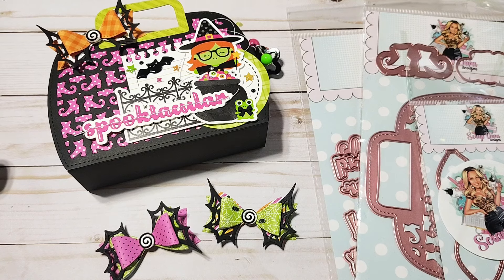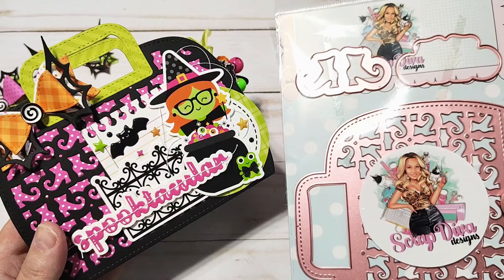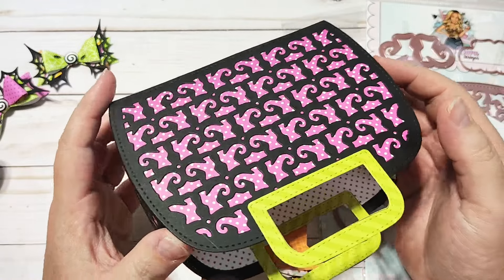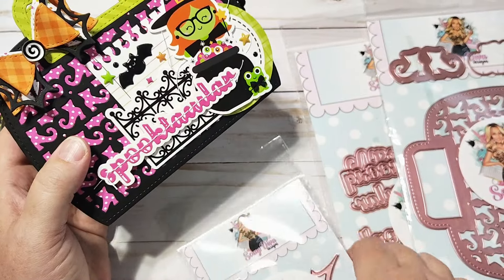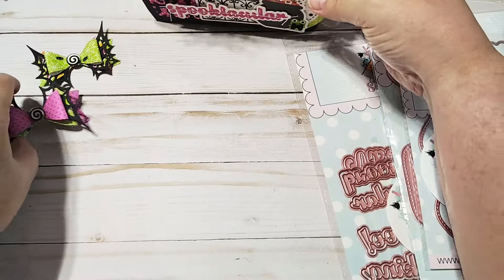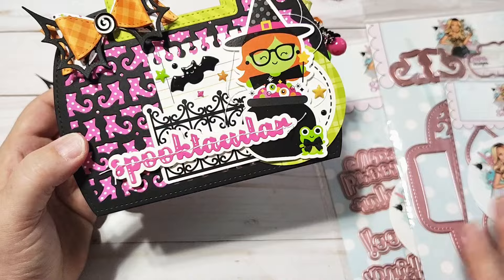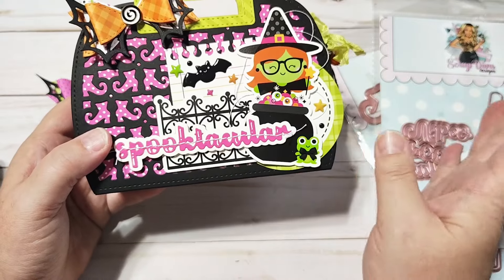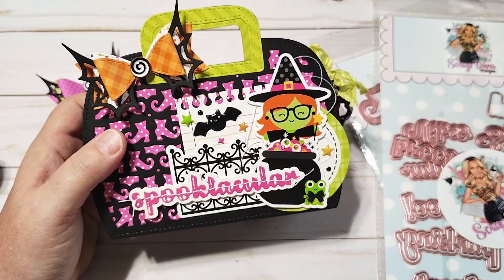Another Scrap Diva Designs Sneak Peek! Available September 1st 🎃